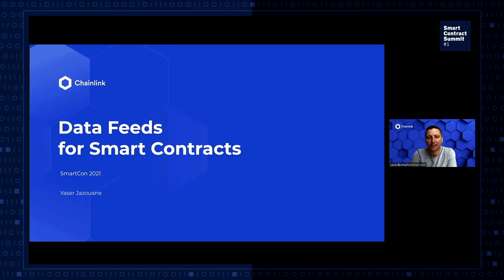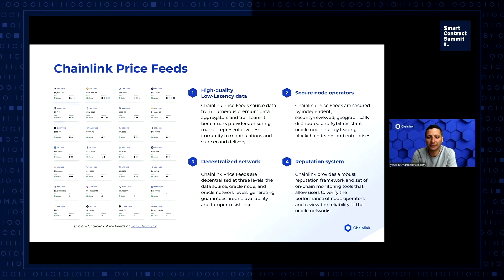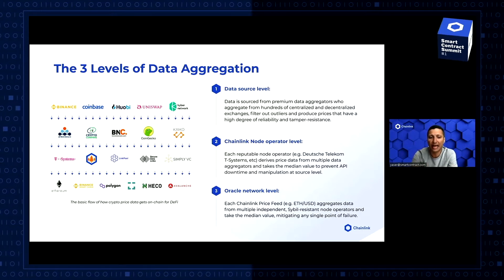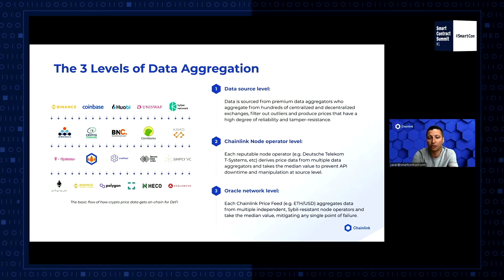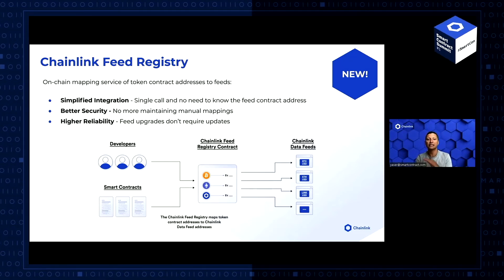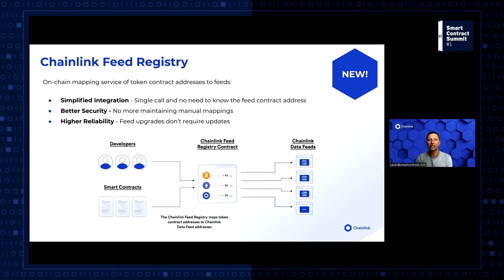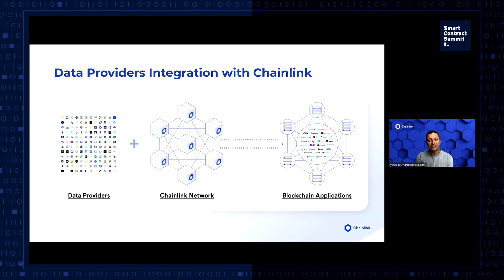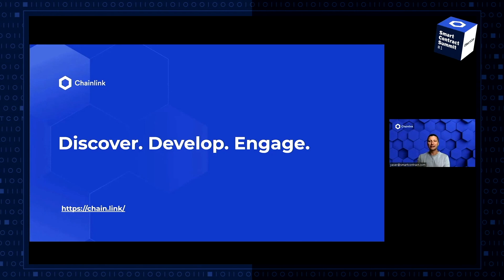Yaser Jazouane: Data Feeds for Smart Contracts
At this SmartCon keynote, Yaser Jazouane, Chainlink Labs’ Head of Data Products, gives an in-depth explanation showing how Chainlink Price Feeds provide high-quality market data to decentralized applications across leading blockchains.

Learn more about the 3 levels of data aggregation in Chainlink Price Feeds